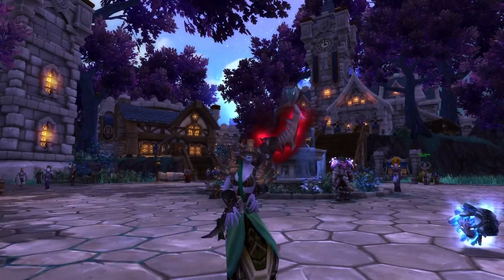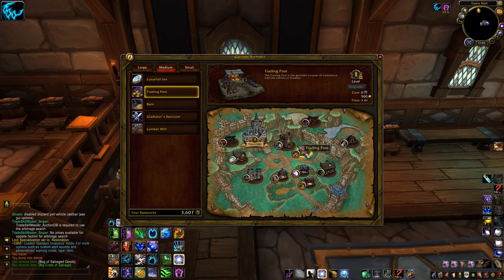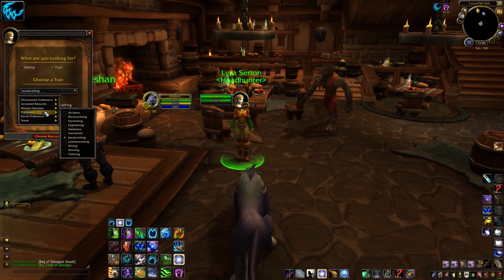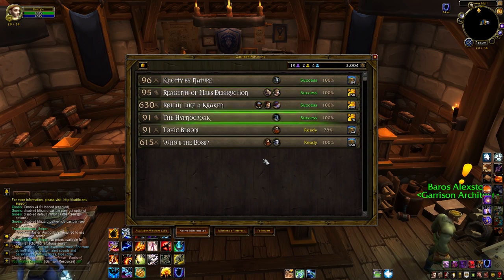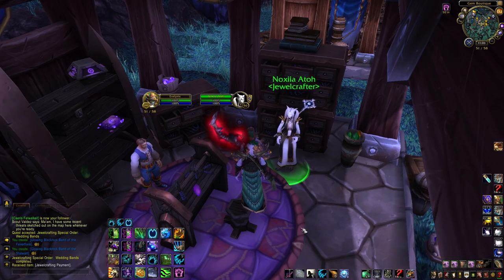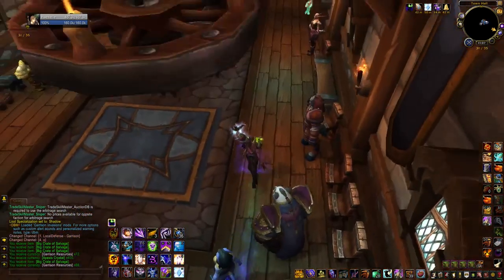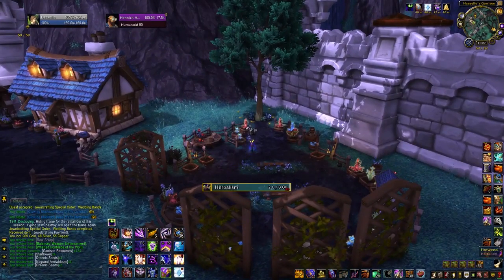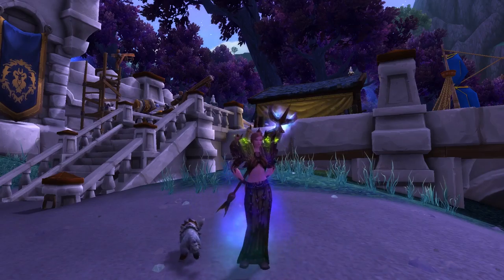Garrison Gold Guide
How to get the most gold out of your garrison with as little time per day possible. Guide on how to set up your Garrison for 400-4000 gold per day in three minutes per character. Note that the gold missions are being nerfed once Patch 7.0 (the Legion Pre-patch) hits, so save up your WoW pennies while you can! Also note that there are methods of squeezing even more out of your garrison (Mat flipping on the Trading Post, some sort of Scribe Hut daily, etc) but those take more time and I'm lazy af.
Master Plan. You probably have this but if you somehow don't GET IT RIGHT NOW. Trust.

Written out strat in case you clicked on this video but for whatever reason can't watch it. It's OK I forgive you.

Level 3 Inn for the gold missions, and recruit a Treasure Hunter follower every week. Aim for 1 Jewelcrafting Follower, (Artificer Romuul is very easy to get for Alliance), 2ish Scavengers (to keep your Resources high for use at the Trading Post) and fill out the rest of your roster with Treasure Hunters. If you have a follower without any of those traits feel free to deactivate.

Get a level 2 Gem Boutique, assign a follower there and do the daily every day. You don't need to have the Jewelcrafting Profession, just bring ore and you can craft what they need at an NPC in the hut. Use the Trading Post to get extra mats you need for the daily if necessary, I like to stock up on ore when it's selling for 4 resources. You'll also get extra ore/herbs from opening Salvage Bags.

Get a level 3 Salvage Yard, open the crates and bags and vendor any boring looking gear (hint-most of it). You can sell any Savage Fur/Draenic Dust you get on the AH, and this will give you gear to suit up your treasure hunter followers with as well. Make sure you're sending out missions even if you don't need the rewards (XP missions on max level followers, for example) for a chance at a Salvage Crate.

A level 3 Barracks increases your follower count by 5, which is nice. If you're just getting started with setting up your garrison for gold then that's a later you problem. If you have time to be picking out your Herb Garden and Mine, you can upgrade them to level 3 and add followers to them for increased output. Hang onto enough mats to do that JC daily every day and sell the rest of the herbs on the AH or trade them for /dances. Follow your heart man.